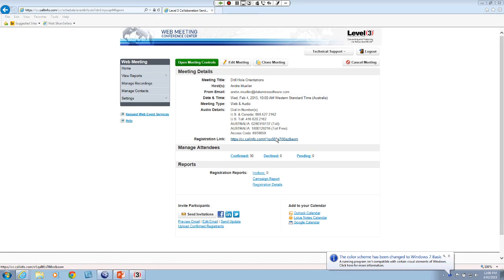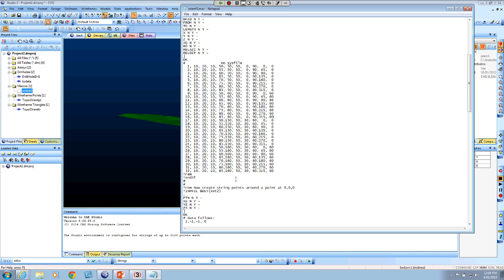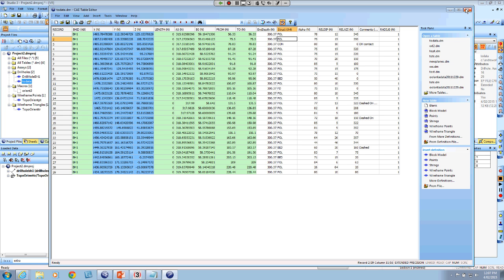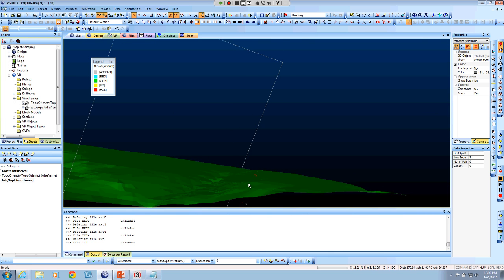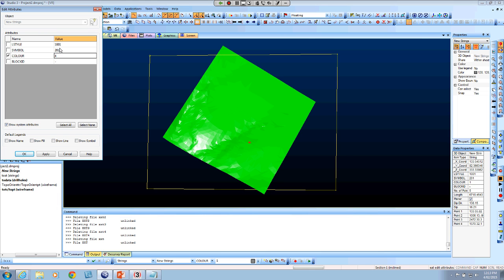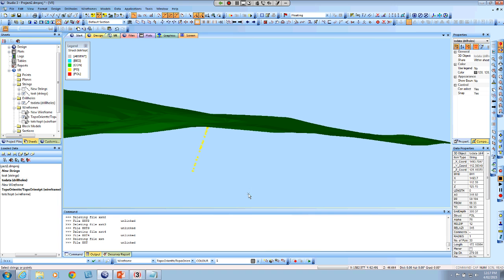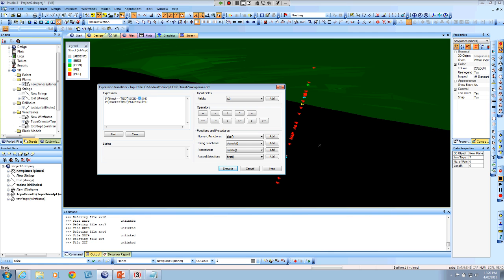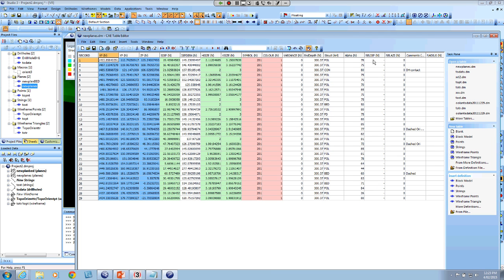Drill Hole Orientations